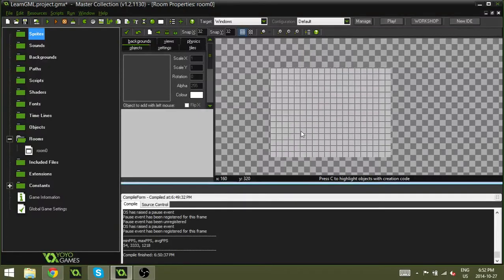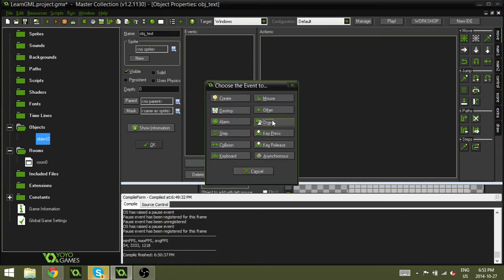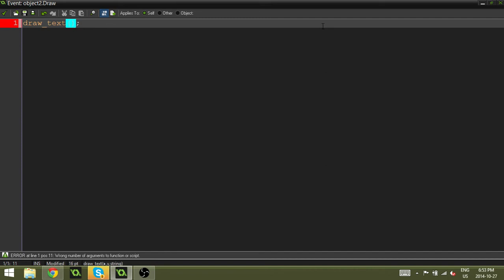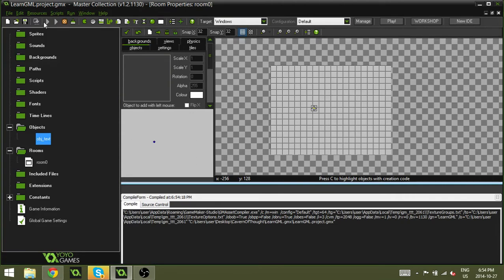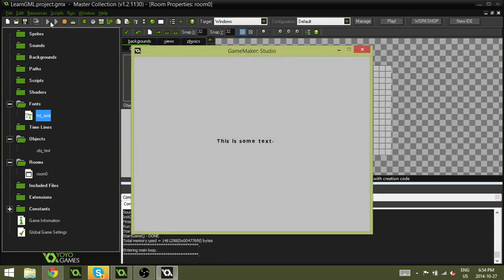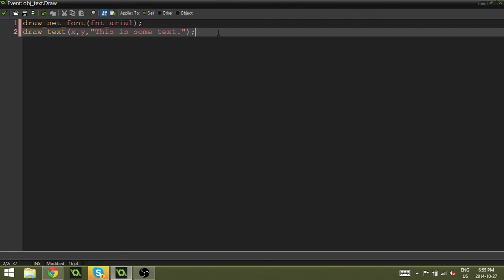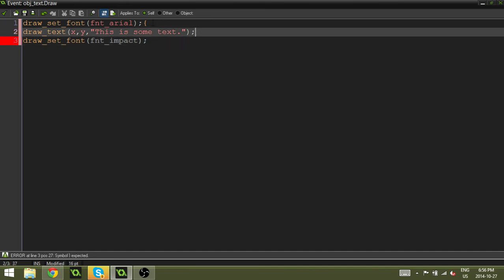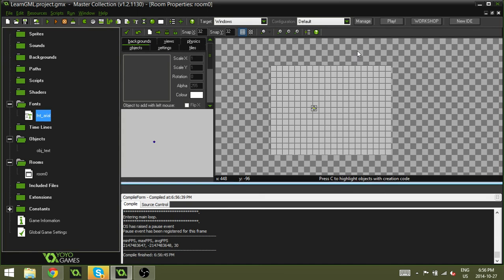Game Maker Language :: Drawing Text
Today we are drawing text in Game Maker!